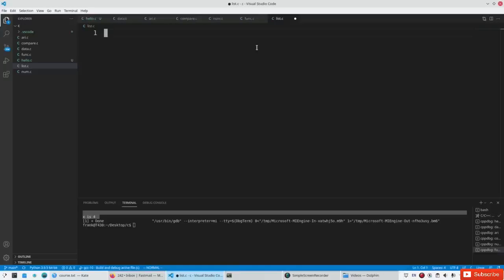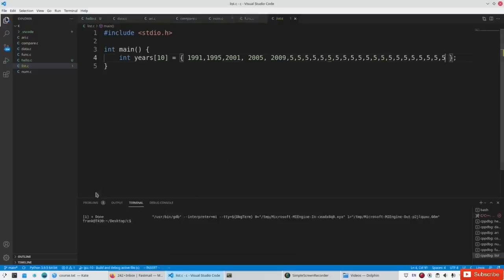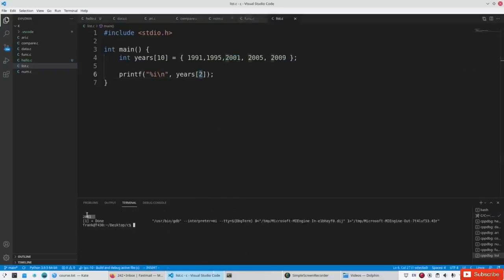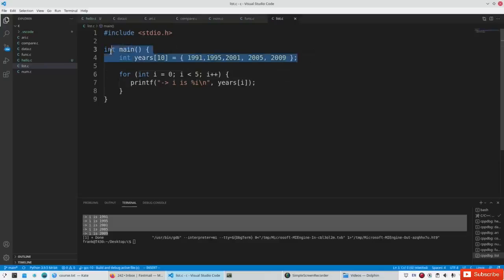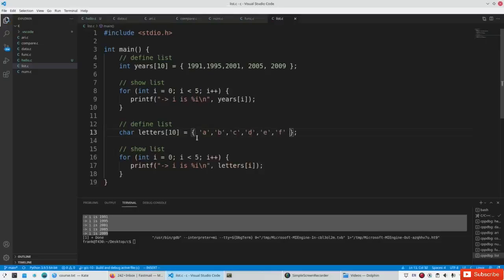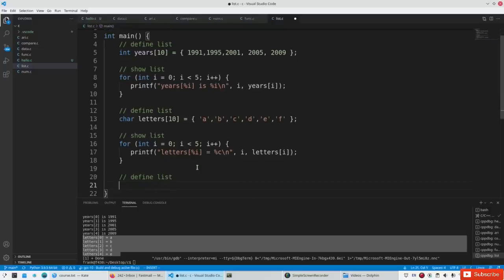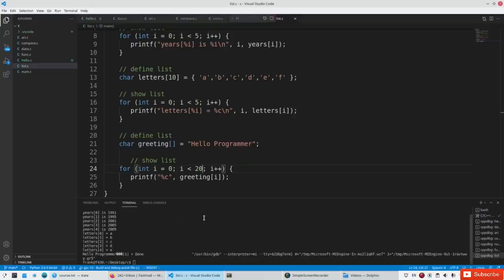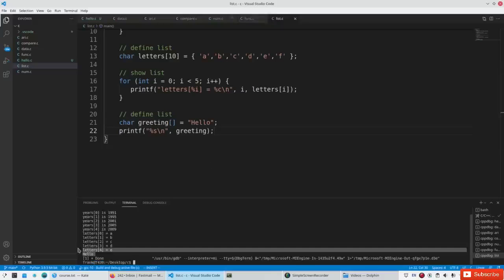Lists in C - C Programming Language Full Course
If you’re new to programming then learning C might seem like a daunting task. However, it doesn’t have to be so hard. This course will teach you the absolute basics of the C programming language and spare you from all the complex topics. This course can be used as a starter for a followup course, already knowing some of the basics.

The C programming language is one of the most widely used programming languages in the world. Anywhere you can see a computer operating system, a C programming language is in use. The reason for this is that C is a powerful programming language because of its flexibility and high performance. It is used to write computer software like Operating Systems, Games, Embedded Systems and etc. It provides a good platform for software designers and developers to design their software application.

The most important reason why anyone should learn C programming language is that you will be able to design any type of application using this language. However, C is quite a complex language because it is very low level. In fact, it is very close to machine language. But despite that it is still widely used for example in operating system development and electronic chip programming.